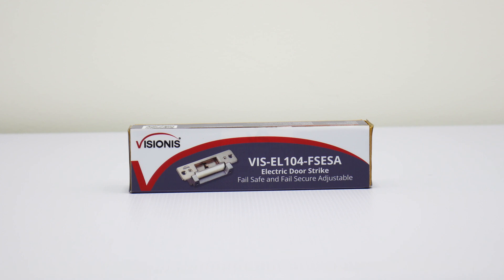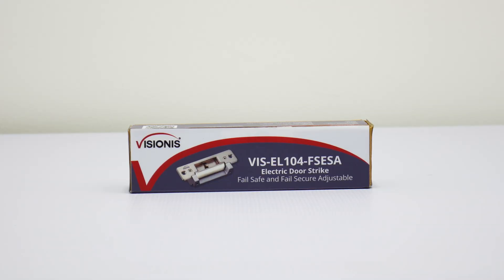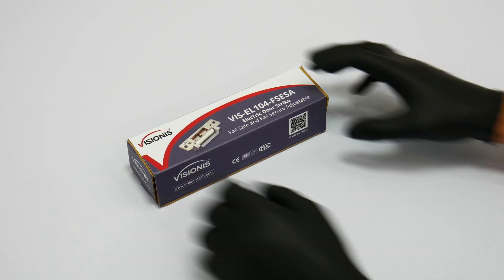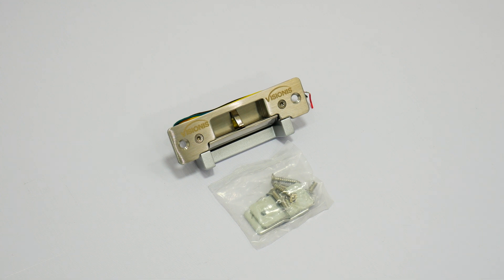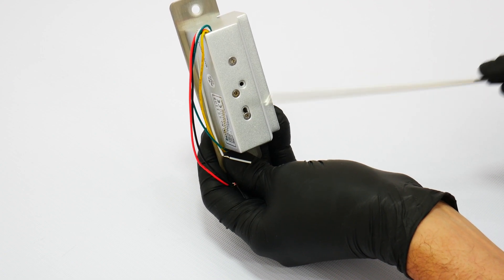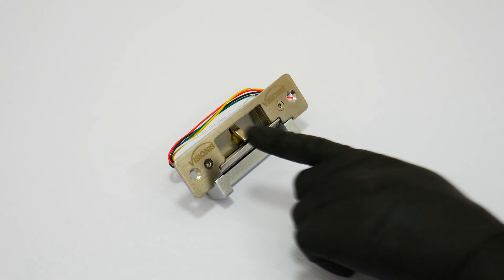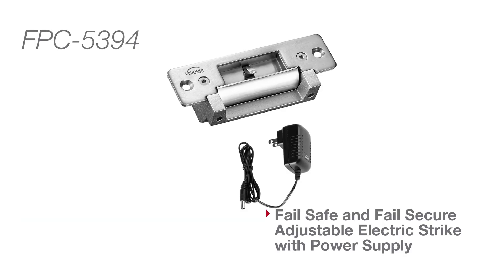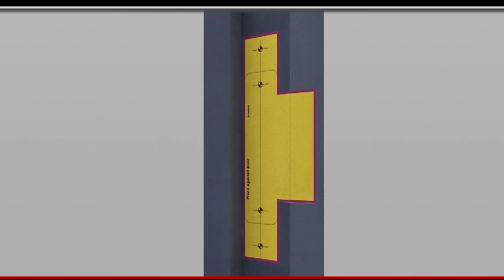Electric Door Strike VIS-EL104-FSESA, 2,200lbs Unboxing Video (Product Replaced as of March 2020)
(Product Replaced as of March 2020)
Visionis VIS-EL104-FSESA 2,200lbs
This eletric strike lock is interchangeable between two settings. It can be fail safe normally closed or fail secure normally open. This module provides 2200lbs of reinforcement.

As mentioned, this particular electric strike is interchangeable between fail safe and fail secure. Fail safe means that in the case of a power outage, the latch will disengage and the door will become unlocked. Fail secure means that in the case of a power outage, the latch will engage and the door will become locked.

Lock Size: 124Lx43Wx35H (mm) 4.88Lx1.69Wx1.37H (in.)
Strike Structure: Stainless Steel
Holding Force: 1000kg (2200 pounds)
Voltage: DC12V
Current: 220mA
Feature: Fail Safe and Fail Secure Adjustable
Suitable For: Wooden Door, Metal Door, PVC Door
Weight: 0.42kg (0.92 pounds)

This product does not include a power supply.